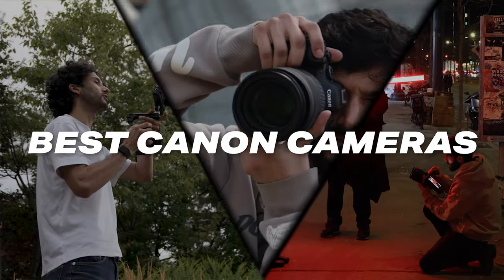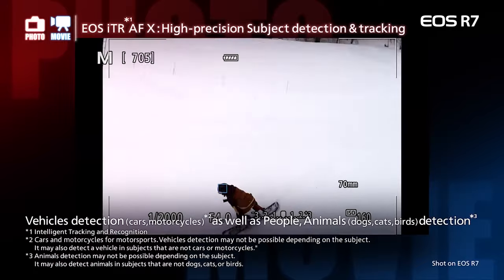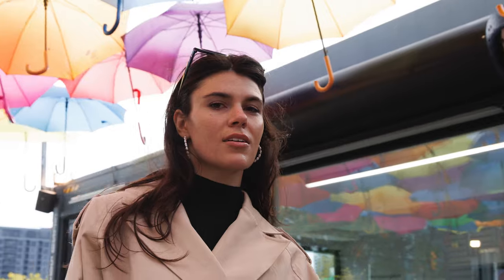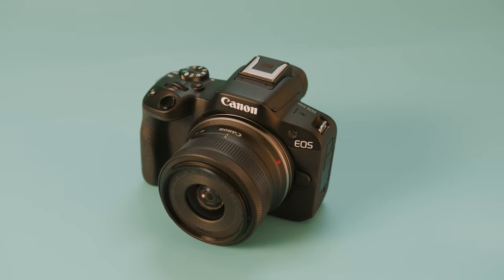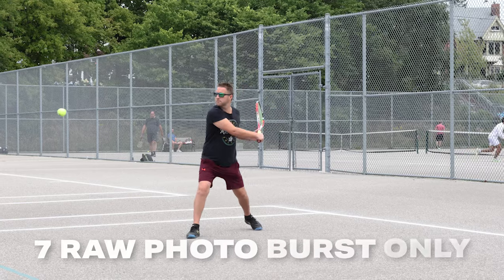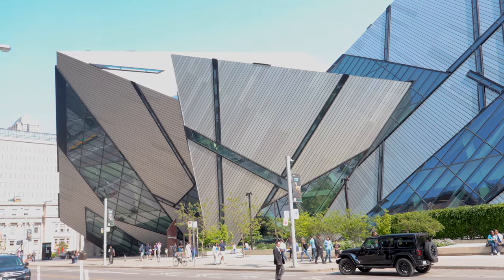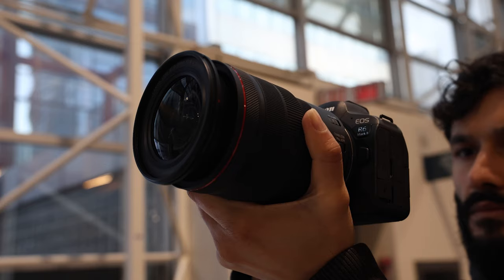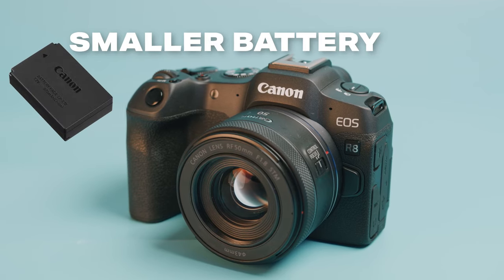Best Canon Cameras in 2024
⭐Canon R7
→US Price
→UK Price
→CA Price

⭐Canon R50
→US Price
→UK Price
→CA Price

→US Price
→UK Price
→CA Price

⭐Canon R8
→US Price
→UK Price
→CA Price